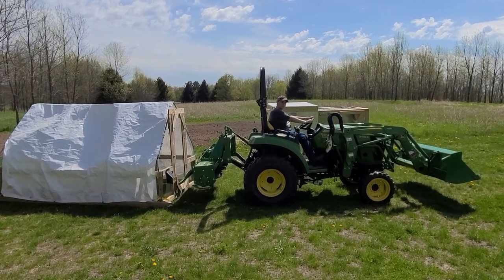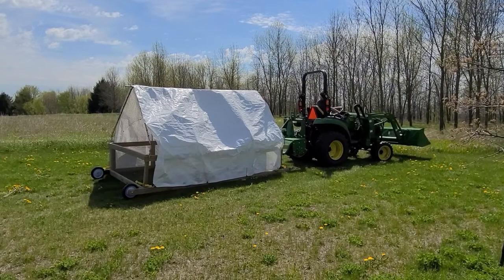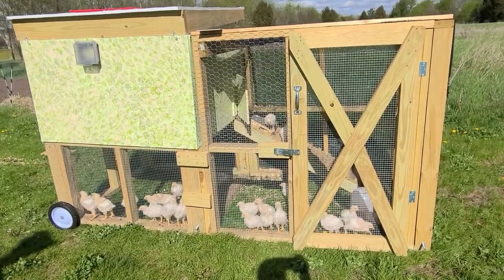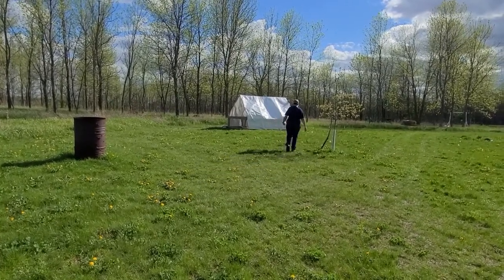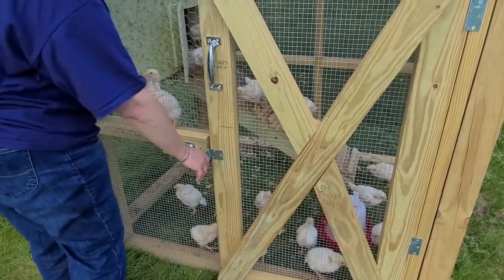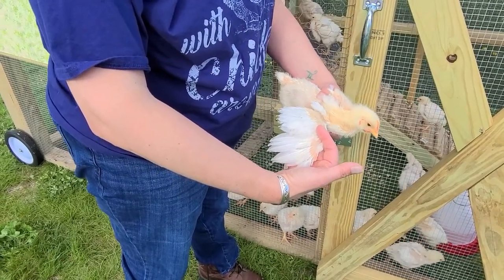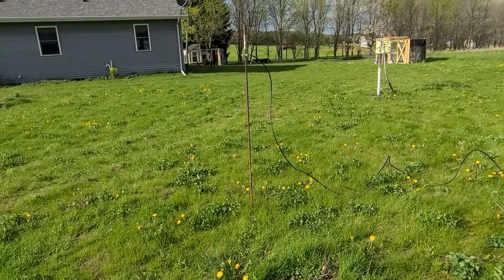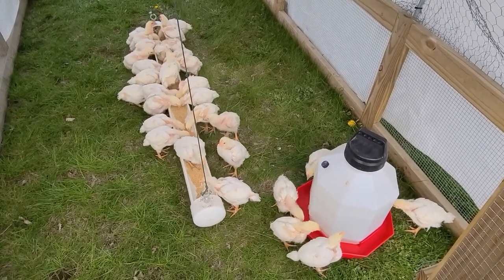Setting Up The Chicken Tractor & Moving Day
Sorry for the delay in posting and the length of this video! This video was shot last week and shows the chicken tractor getting set up and the broiler chicks being moved into their new digs. For our chicken tractor construction and overall guidance on raising broiler chickens we chose to follow John Suscovich and his channel Farm Marketing Solutions.